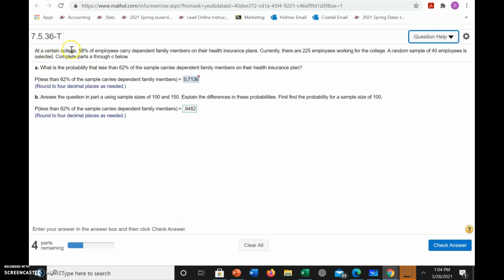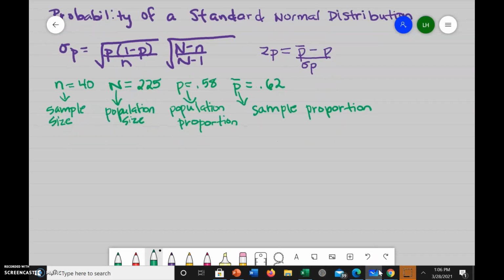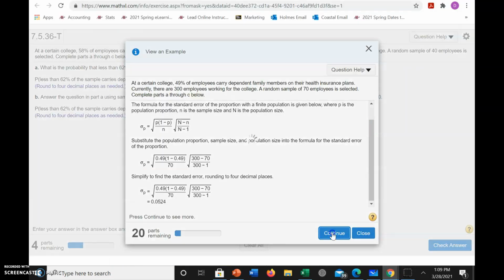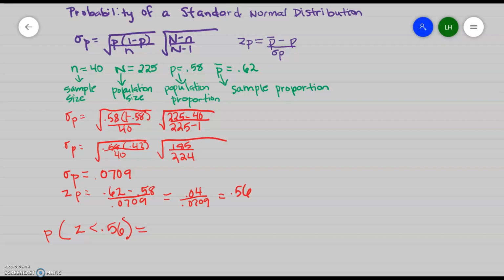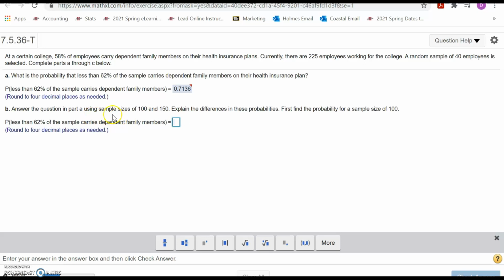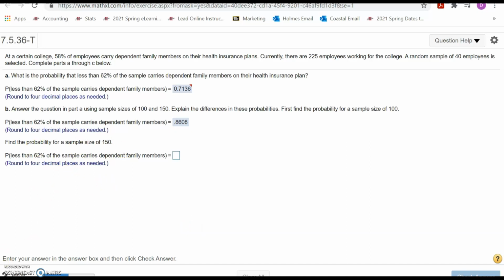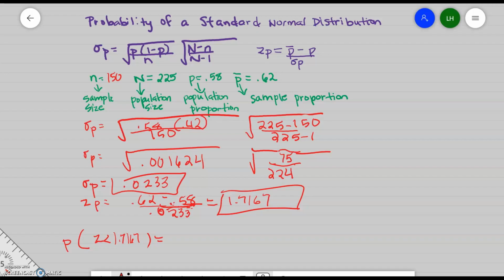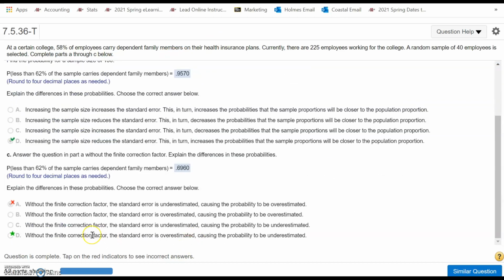Proportion Probabilty 7.5.36